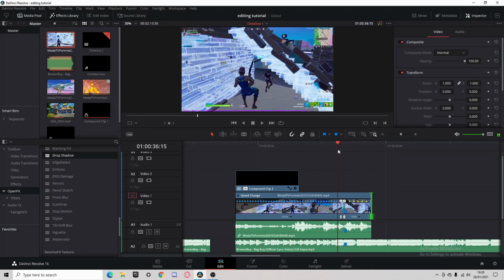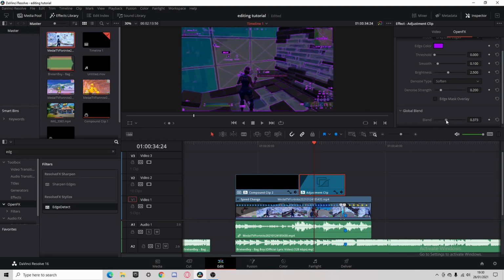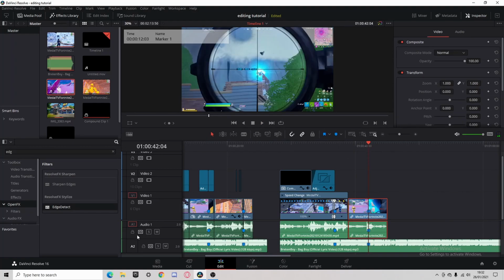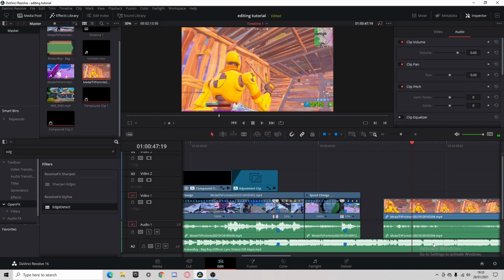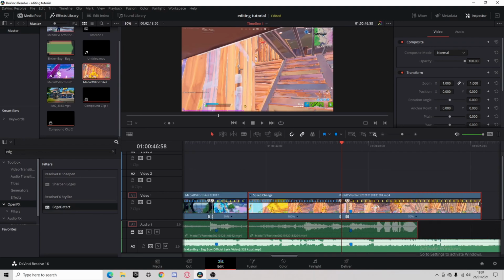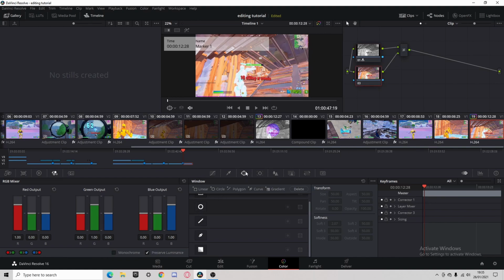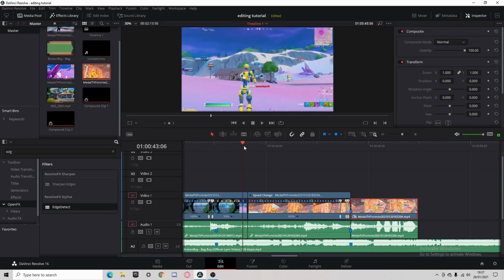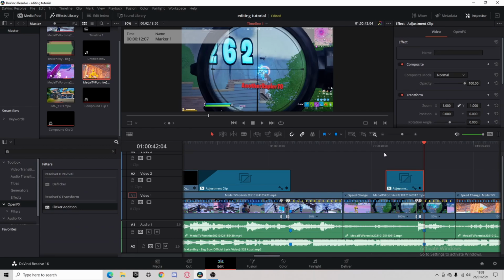How to edit like yarn, cynese, nadavb and trenga on davinci resolve (no plugins needed)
To get the text font go to dafonts.com and search coolvetica
Song used in tutorial:broken bxy- bag boy
If you are looking for an editor i am ok to do 1 free edit for you but you will have to pay after that.
If you want to play with me add 2021Szaw.